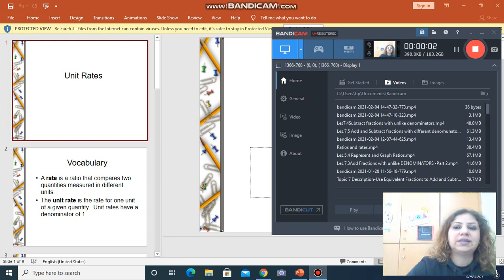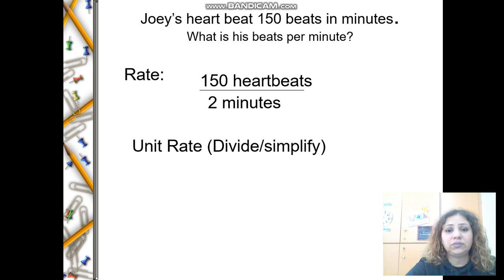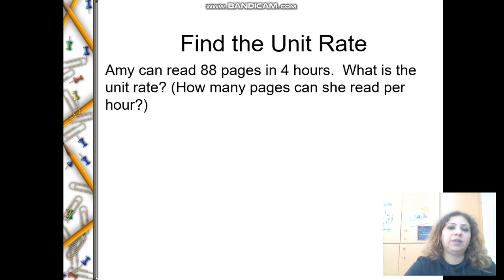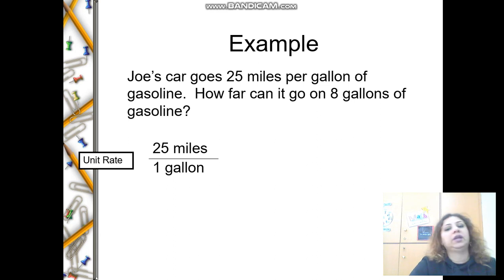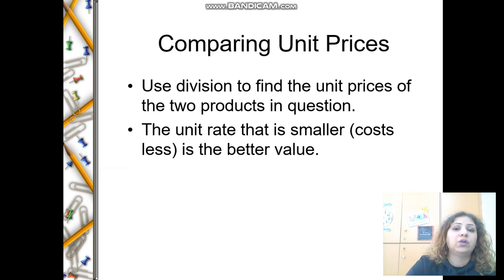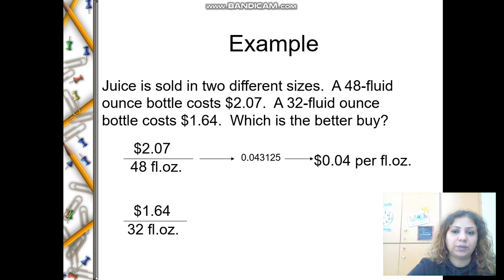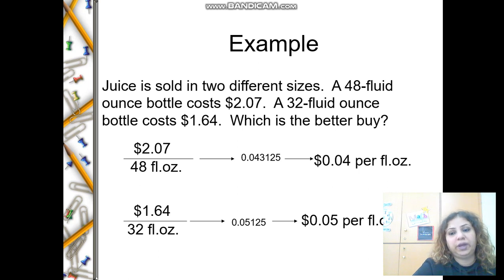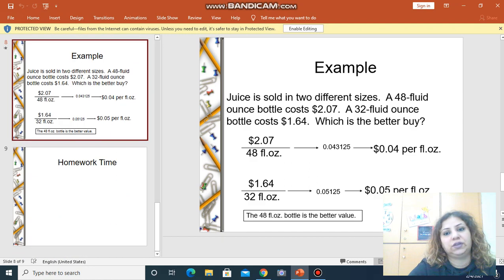Les. 5.6 - Compare unit rates - Week 7 - Grade 6 - By Ms. Lama Hanbali